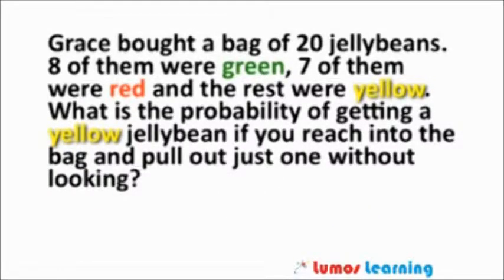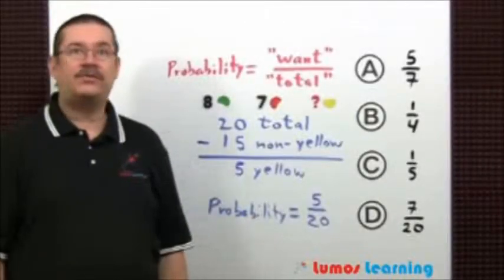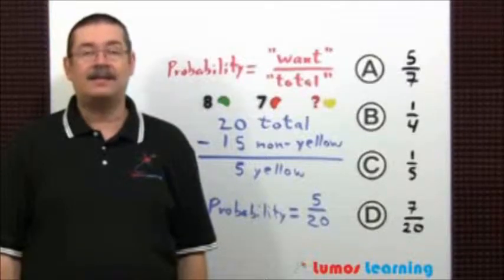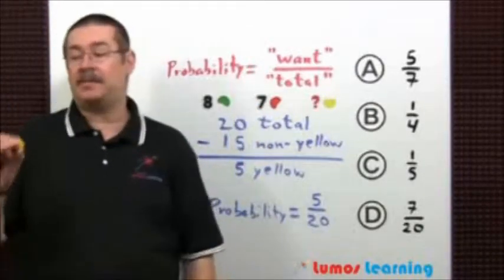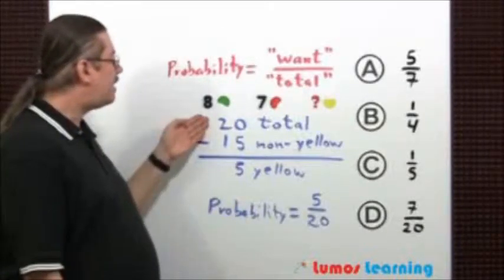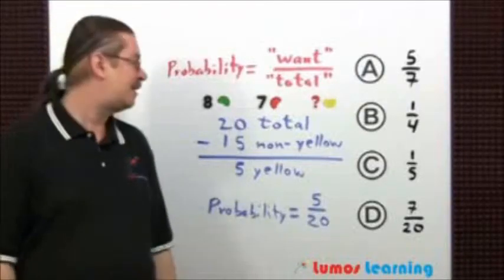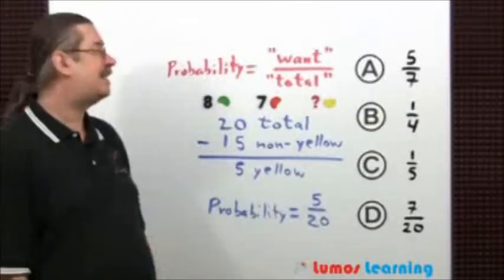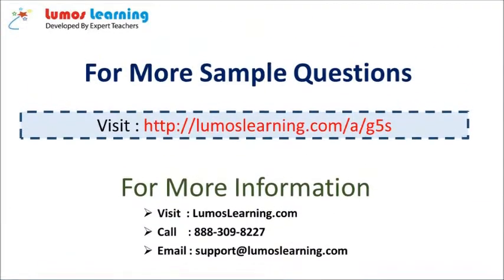5.NBT.5- Understanding about Number & Operations in Base Ten ( Grade 5 Math) Educational Video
In this video, fifth grade students learn about educational vedio

5.NBT.5-Standard description :Fluently multiply multi-digit whole numbers using the standard algorithm.

In this entertaining educational video Mr. Luis Anthony provides detailed explanations for a sample 5th Grade Math question.